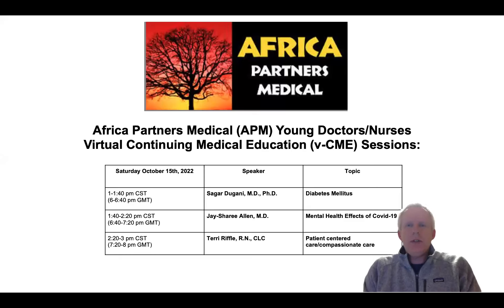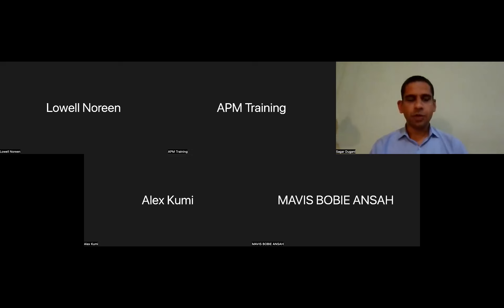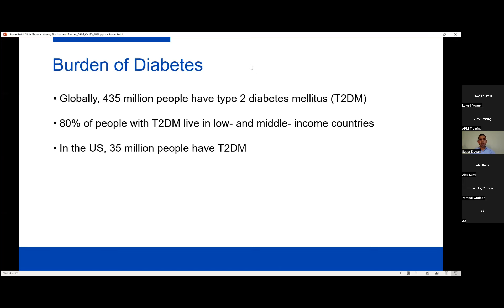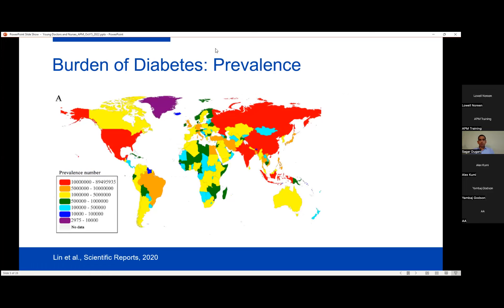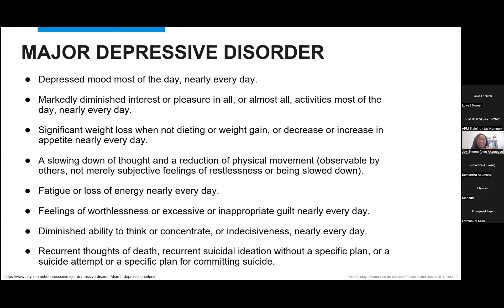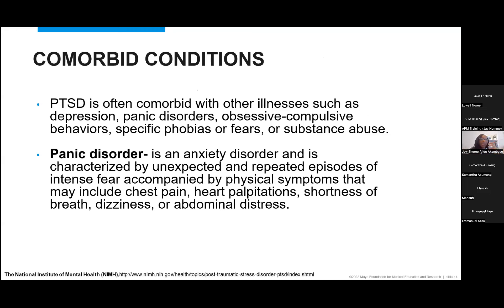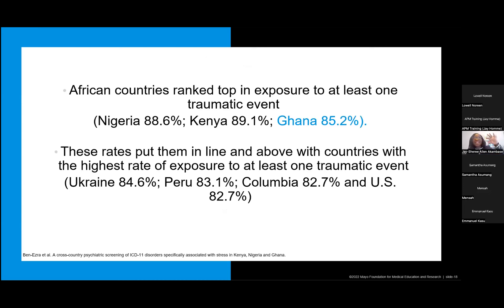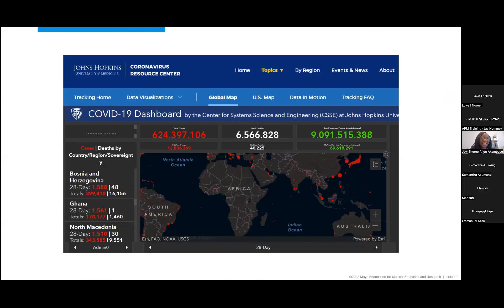Africa Partners Medical Virtual Continuing Medical Education Training October 15th, 2022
This video is the recorded zoom session from the Africa Partners Medical virtual training session from October 15th, 2022.  Topics covered include Diabetes Mellitus, Mental Health Effects of Covid-19, and Patient centered care/compassionate care.

Timecodes:
0:00 - Intro
1:04 - Diabetes Mellitus
40:05 - Mental Health Effects of Covid-19
1:18:30 - Patient Centered Care & Compassionate Care
1:48:43 - Concluding remarks